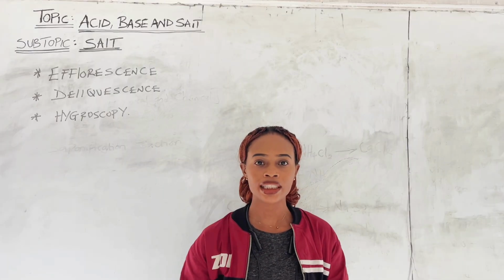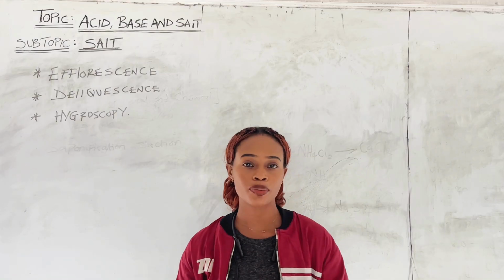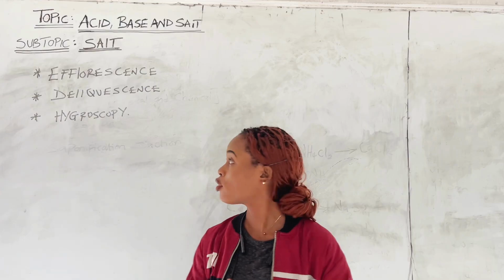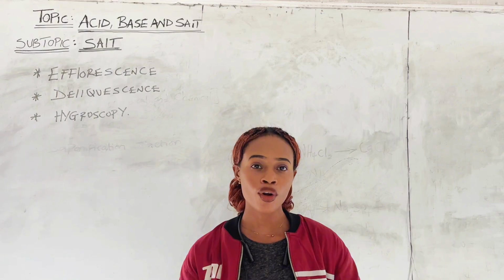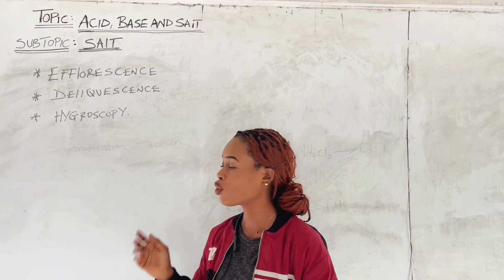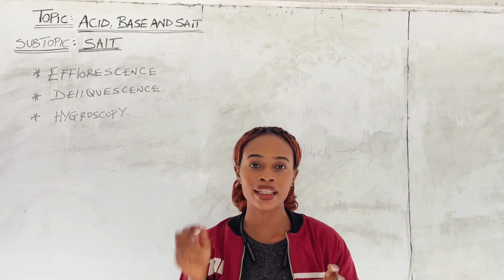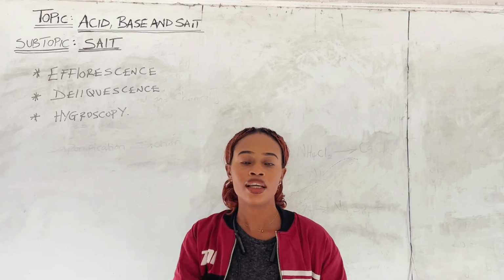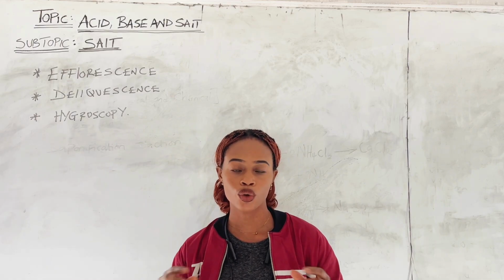ACID, BASE AND SALT EXPLAINED (IV)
"Get ready to master the fascinating world of Acid Base and Salt with our latest video, "ACID BASE AND SALT- SALT (ii)”! In this educational video, we dive deep into the nature of salts, exploring key concepts like Efflorescence, Deliquescence, and Hygroscopy. With clear explanations and illustrative examples, this video is perfect for students, chemistry tutors, and anyone looking to understand the intricacies of chemistry.

Whether you're a small YouTuber, new to the platform, or an experienced educator, this video is designed to help you grasp the fundamentals of acid-base chemistry and salts. Our aim is to provide high-quality educational content that's engaging, informative, and easy to follow.

In this video, you'll learn about:

- Efflorescence: the process of losing water of crystallization
- Deliquescence: the process of absorbing moisture from the air
- Hygroscopy: the ability of a substance to attract and retain water molecules

With our expert guidance, you'll gain a deeper understanding of these concepts and be better equipped to tackle complex chemistry problems. AcidBaseChemistry Salt Efflorescence Deliquescence Hygroscopy ChemistryTutorials EducationalVideos YouTubeEducation"